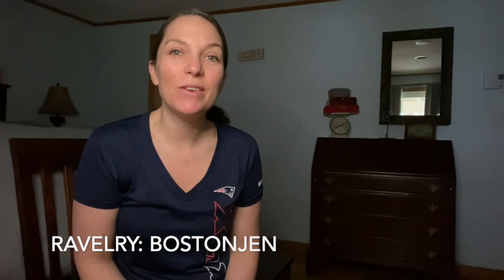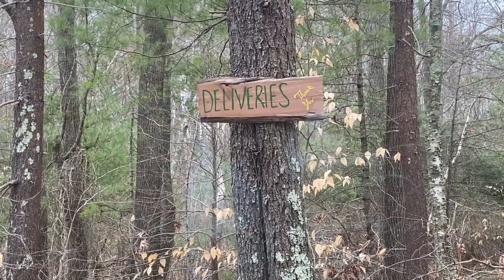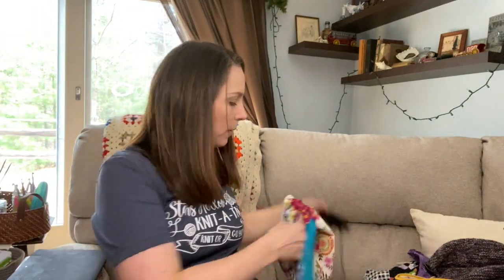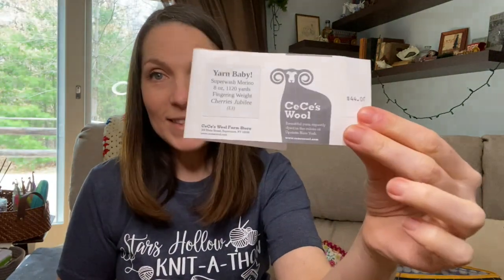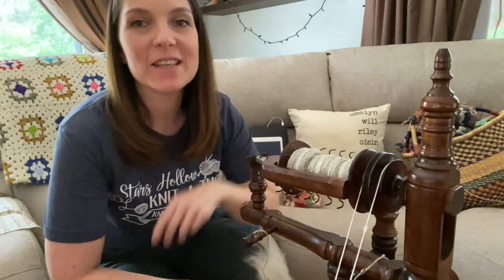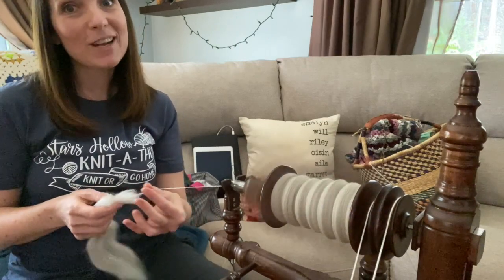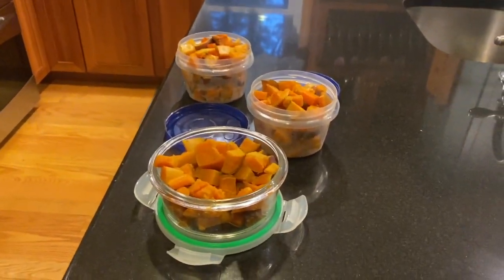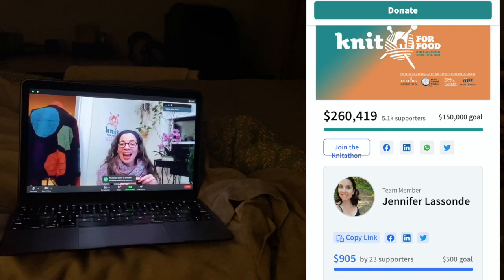04/11/21 KnitForFood Knit-a-thon Vlog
Thanks for tuning to to check out the behind the scenes of my participation in the April 11, 2021 Knitforfood Knit-a-thon hosted by Laura Nelkin. There's a bit of life stuff (food prep, hiking, work around the house) and lots of crafting.

Jen is wearing a shift her friend bought her.

Jen is swatching for classes next weekend through Vogue Knitting Live (virtual event)

Dan's DK weight Socks: OMG Heel by Megan Williams

Jen is knitting on her Freewheeler Sweater by Kristin Finlay
Pattern:

Jen is knitting on socks for her grandmother:
Pattern: OMG Heel by Megan Williams

For more information about what I'm up to, links to all of my crafty projects & more
Tune in to my podcast- The Down Cellar Studio Podcast- on Apple Podcasts or wherever you like to listen.